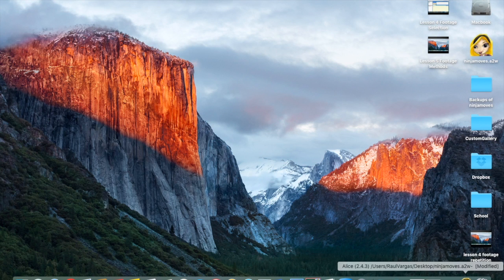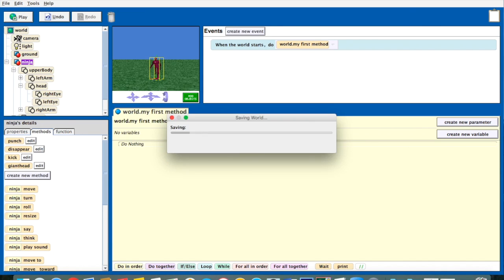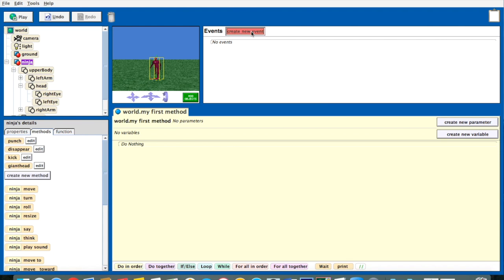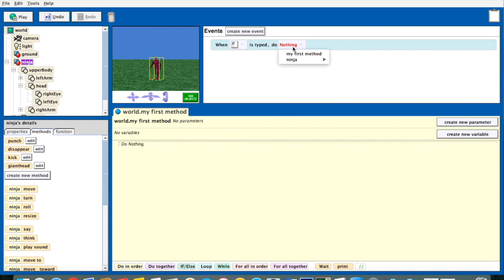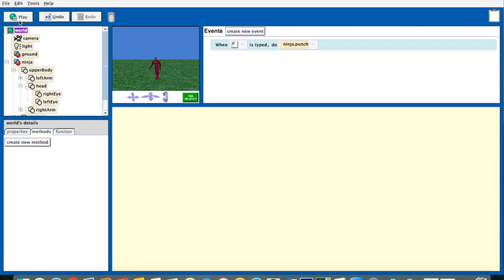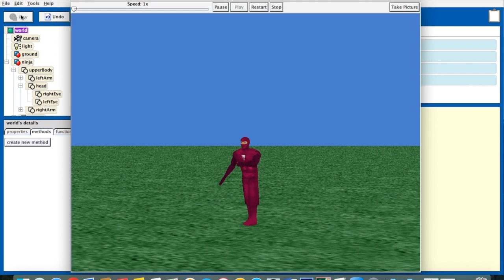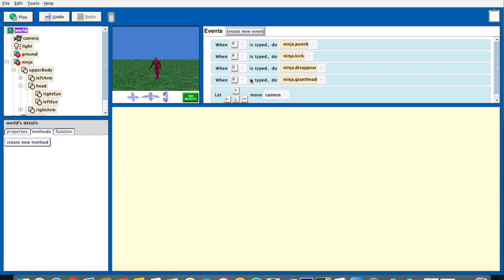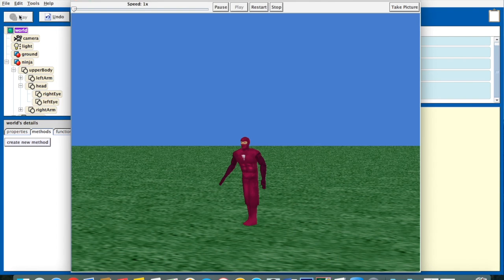6 Events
This is Lesson 6 of 7 of my Introduction to Programming course.